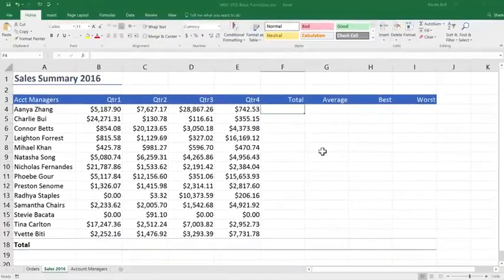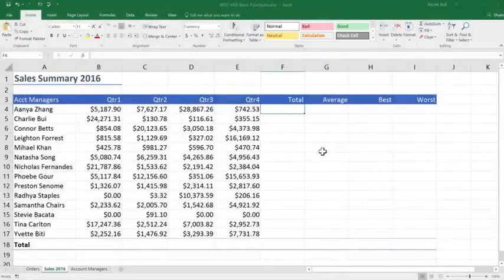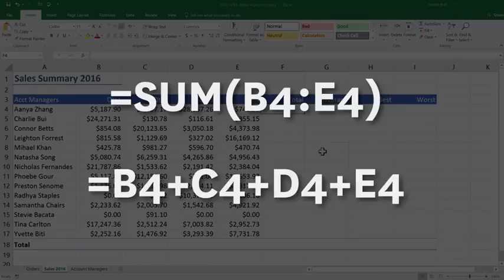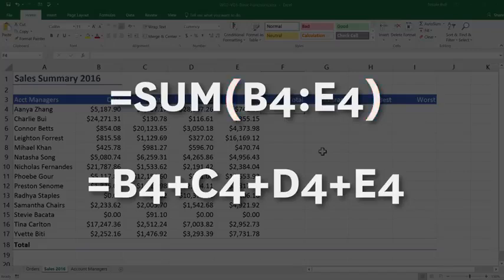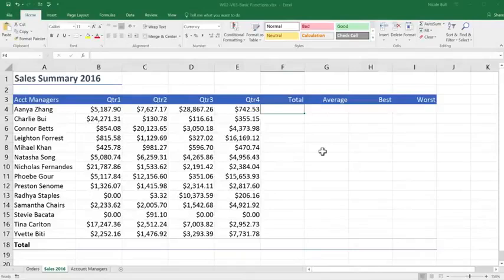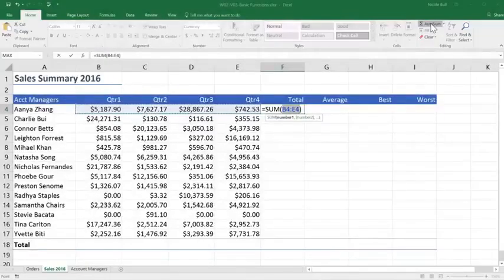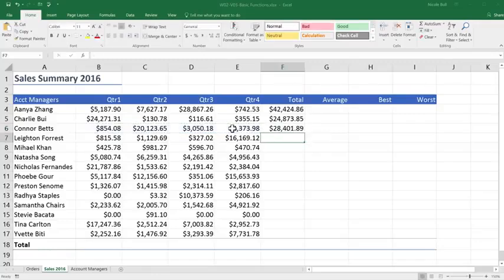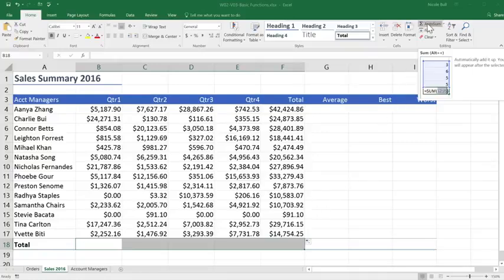How to use the SUM function in Microsoft Excel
1. SUM Function
The SUM function allows you to add values from a specific range of cells manually. This is useful when you want flexibility in defining the cells or ranges to include in the calculation.

Syntax:
excel Copy code
=SUM(number1, [number2], ...)
number1, number2, ...: These are the numbers or cell references you want to add together. You can include individual cells, ranges, or a combination of both.

Steps to Use the SUM Function
Click on the cell where you want the sum to appear.
Type =SUM( into the formula bar.
Select the range of cells you want to sum or type the cell references manually.
Example: =SUM(A1:A5) adds the values from cells A1 to A5.
Press Enter to display the result.

Example:
To sum the numbers in cells A1, A2, and A3, type =SUM(A1, A2, A3) or =SUM(A1:A3).

2. AUTOSUM Function
The AUTOSUM feature is a shortcut for quickly adding a range of numbers. It is particularly useful when you work with large datasets.

Steps to Use AUTOSUM
Select the cell where you want the sum to appear.
On the Home tab, locate the Editing group.
Click the AUTOSUM button (∑ symbol).
Excel automatically selects the range of adjacent numbers to sum (usually above or to the left of the selected cell).
If Excel doesn’t select the correct range, you can adjust it by dragging to highlight the desired range.
Press Enter to confirm.

Example:
If you have numbers in cells A1 to A5, click on cell A6, press the AUTOSUM button, and Excel will insert =SUM(A1:A5) automatically.

Key Differences Between SUM and AUTOSUM:

Feature SUM AUTOSUM
Flexibility Allows custom input of ranges. Automatically detects ranges.
Usage Requires manual typing. One-click operation.
Both methods are essential for performing quick and accurate calculations in Excel. The SUM function is more versatile, while AUTOSUM is a time-saving tool for common scenarios.